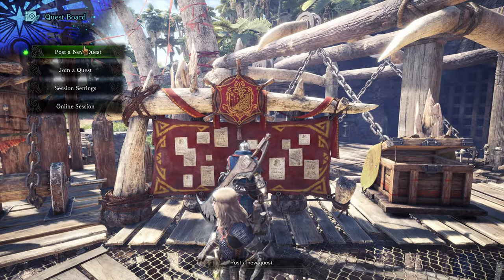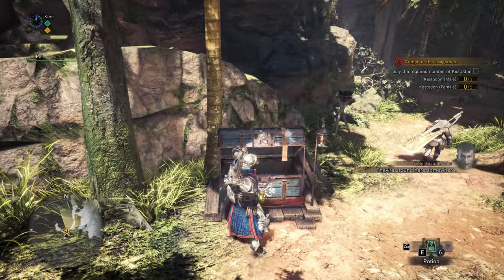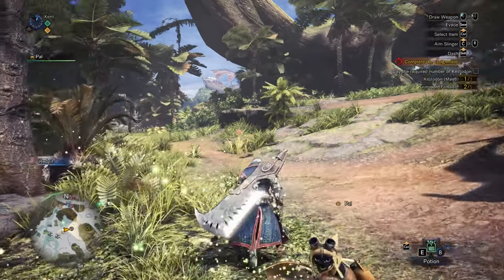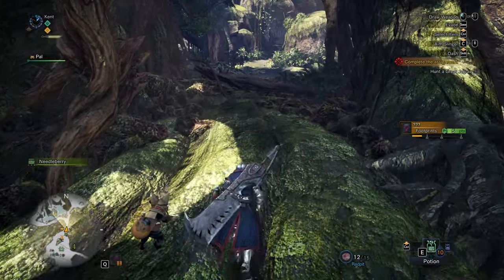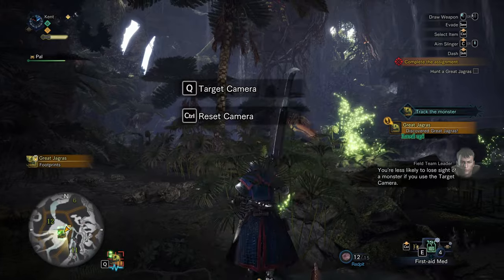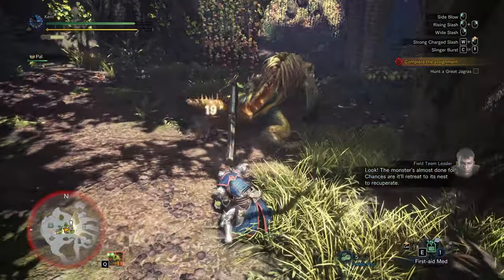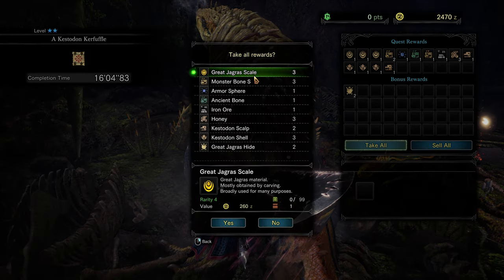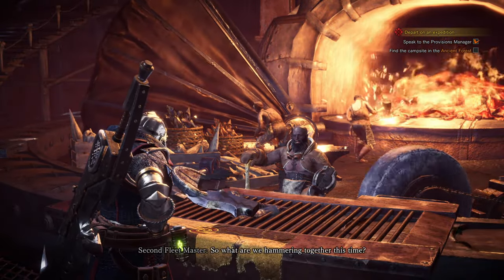Hunting Great Jagras with the Buster Sword | Monster Hunter World | Part 2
Blind Playthrough of Monster Hunter World

00:00 Coming Up
00:30 Canteen
03:08 Kestodon Kerfuffle
11:58 Great Jagras
24:40 Provisions Manager